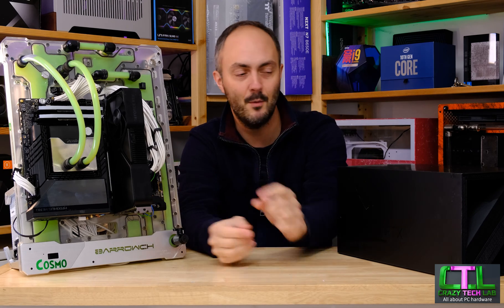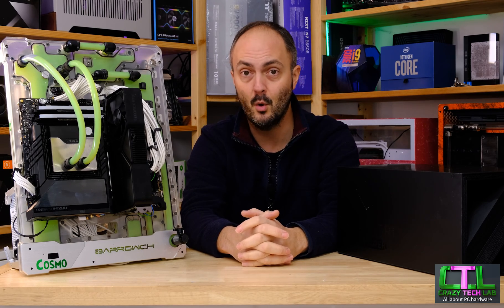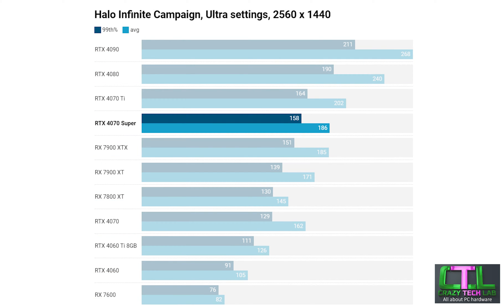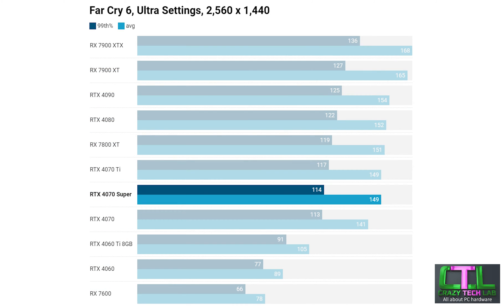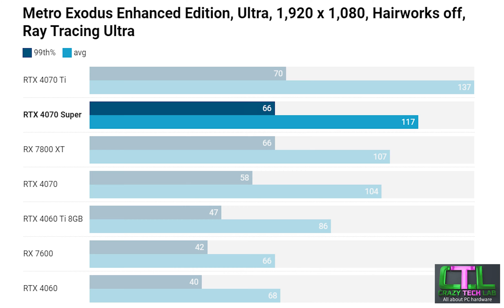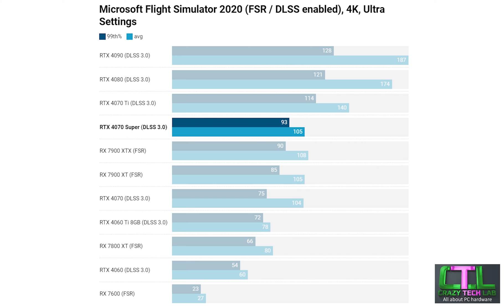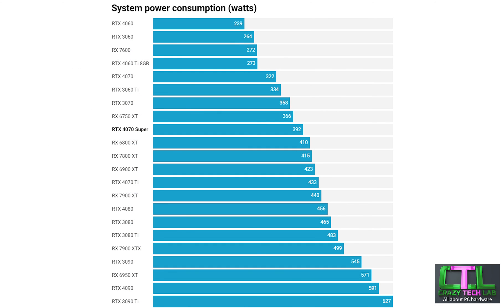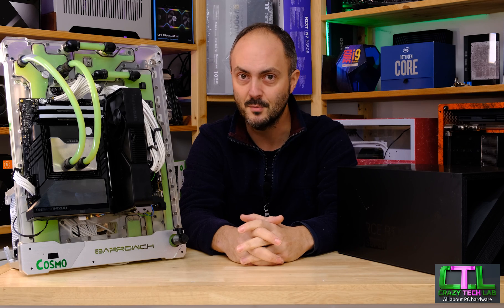Is Nvidia's RTX 4070 SUPER its BEST 40-series Card yet?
We're finally here with our Nvidia RTX 4070 Super review comparing it in a bunch of games and resolutions to see if it's worth the cash.

**Update** MSI has released what it claims should be a fix for the card in the form of a second VBIOS (stock, then temporary fix, now this one). Having tested the card for a third time, the results haven't shifted. At least not more than a single frame or two which is no way changes my conclusions and I feel I was justified having published the review when I did. I will hopefully be sourcing another card to compare the two. ***

It has more Tensor, CUDA and RT cores than the 4070 and we've also learned it has 48MB L2 cache - way more than the RTX 4070's 36MB. There's no memory upgrade though so how much faster will it actually be? Should you wait for RTX 4070 price cuts or wait for the 4070 Ti Super with its 16GB?

We've got a bunch of games to look at both with and without DLSS and compared to other GPUs such as the RTX 4070 and 4070 Ti plus RX 7800 XT and RX 7900 XT.

You can buy the RTX 4070 Super here when it's available

Timestamps:
0:00 Intro
0:25 Specifications
3:16 Test system
4:23 Halo Infinite
5:55 Forza Horizon 5
7:23 Far Cry 6
9:00 Watch Dogs: Legion
10:12 Metro Exodus Enhanced Edition
11:34 Microsoft Flight Simulator
13:34 Rainbow Six Extraction
14:55 Power consumption
15:38 Conclusions